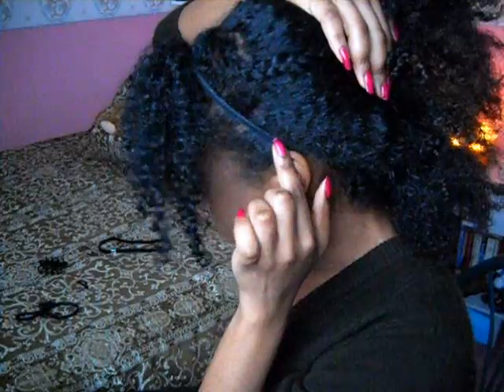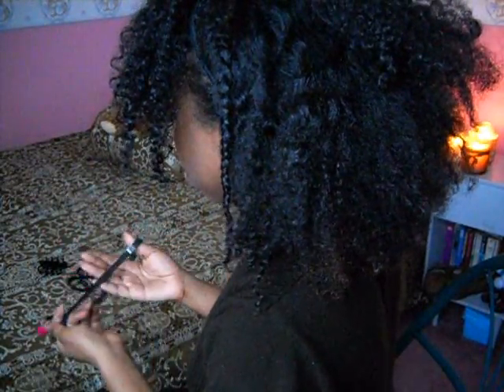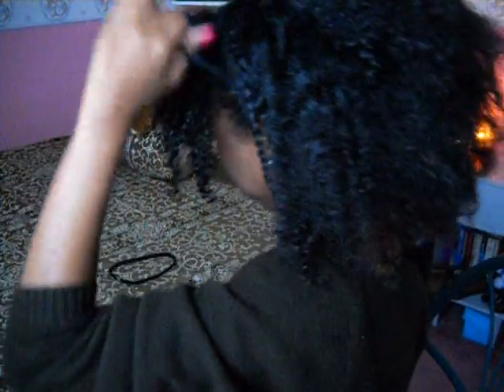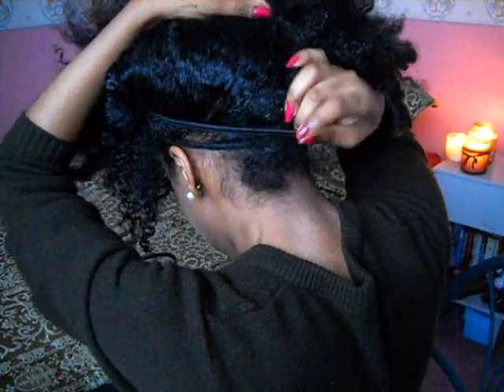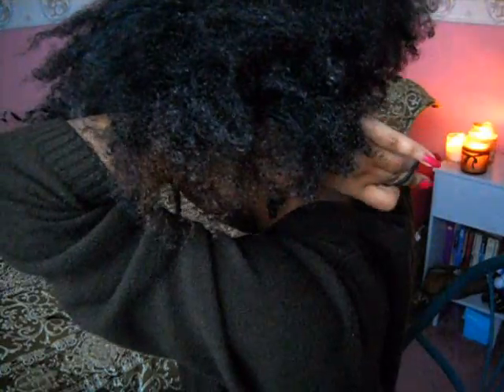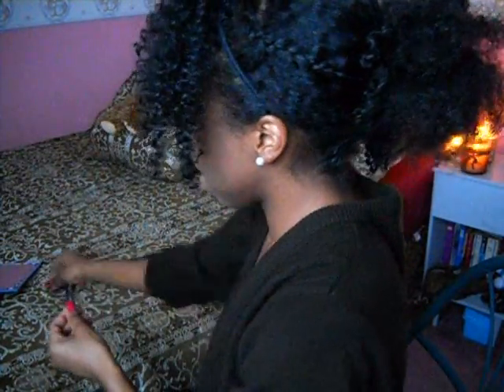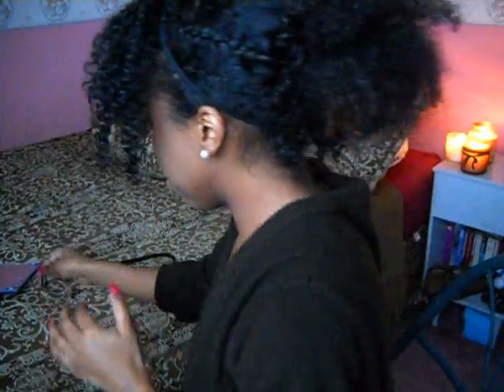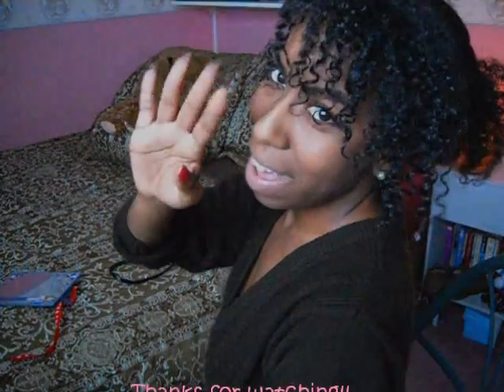Hairstyle for Undefined curls(5th day curls)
**Sorry for the bad lighting.. the sun was going down, so now i have a greyish tint! :\ ahh well lol**

When my curls are a bit frizzy and not that defined i like to do this quick hairstyle on it. This way i dont have to put a bunch of products in it but i can put it in a way that still looks cute. Enjoy!!

xoxo